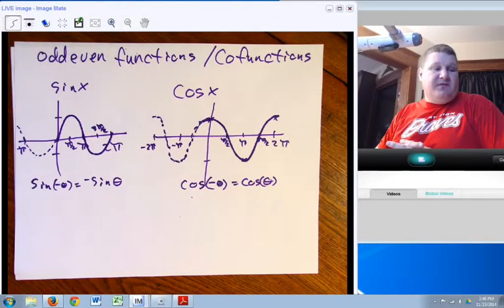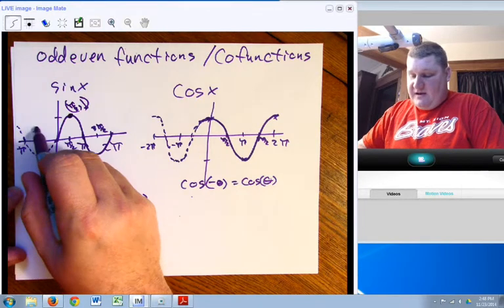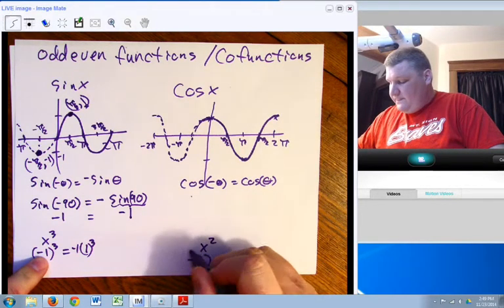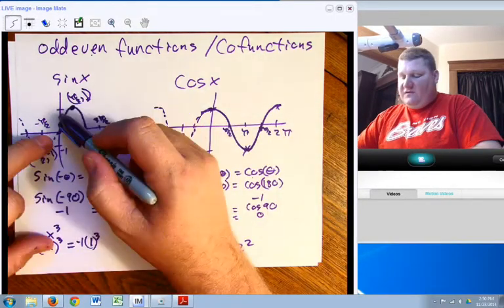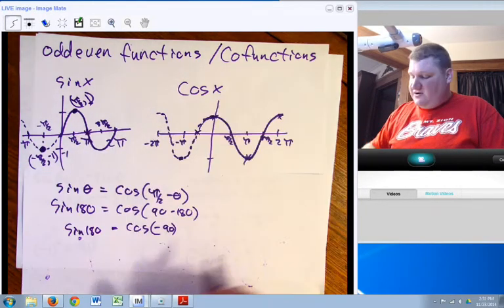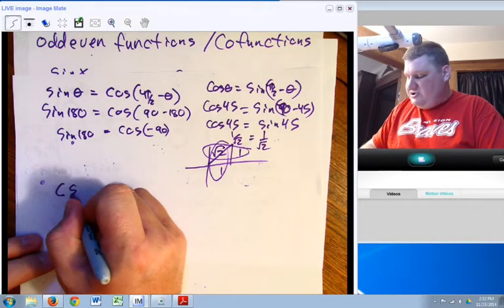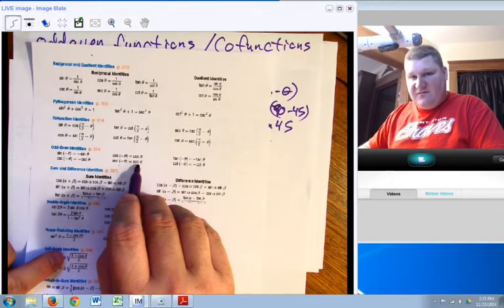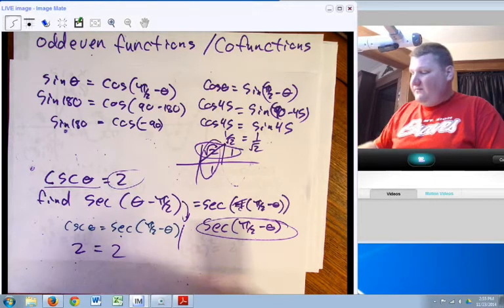trig identity co function , odd/even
trig identity